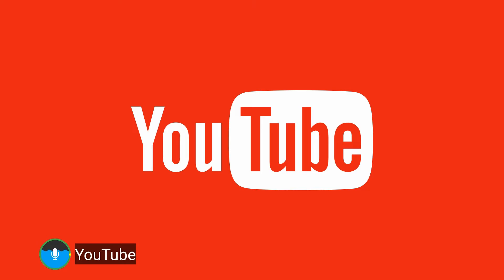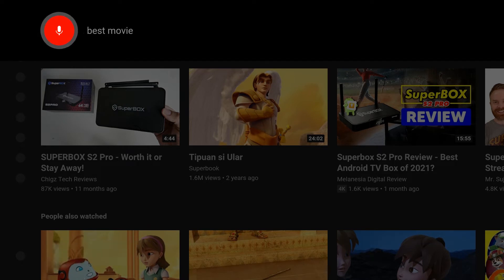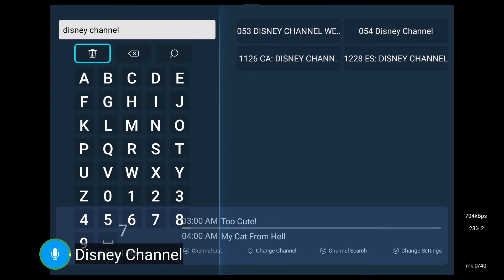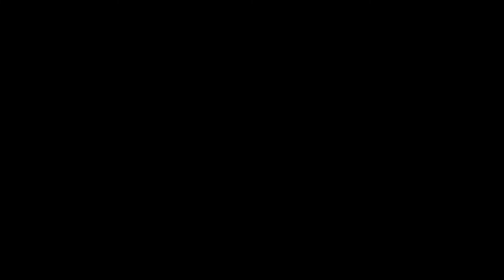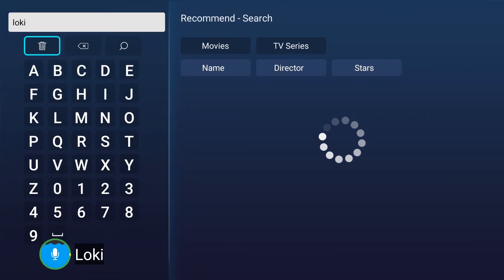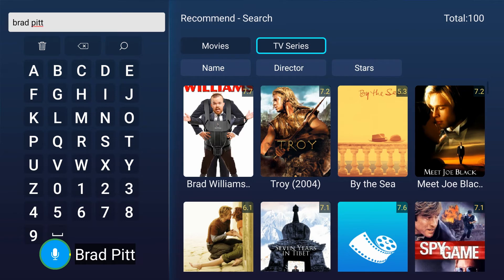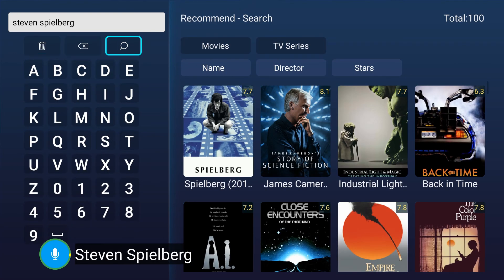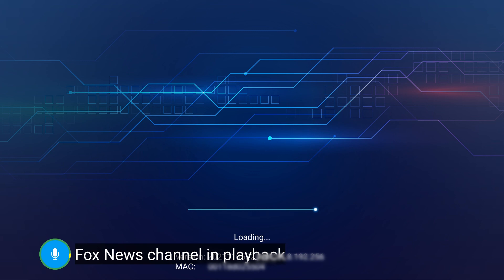SuperBox S3 Pro Voice Control Demonstration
SuperBox S3 Pro is an advanced voice control IPTV box that came with built-in artificial intelligence system, the system supports varies apps including Blue TV, Blue VOD, Playback apps, you can easily speak to your remote to control your TV box.